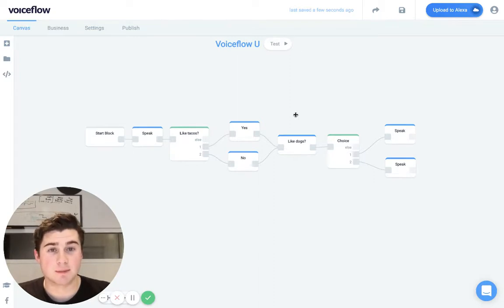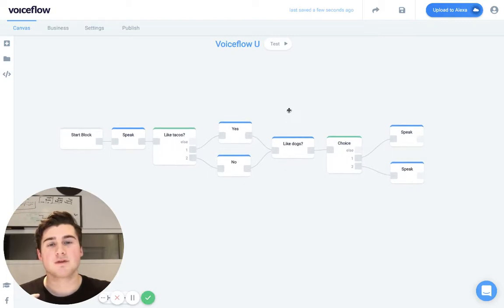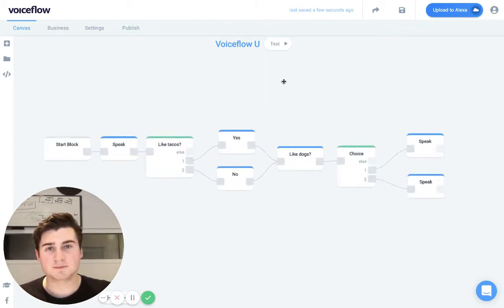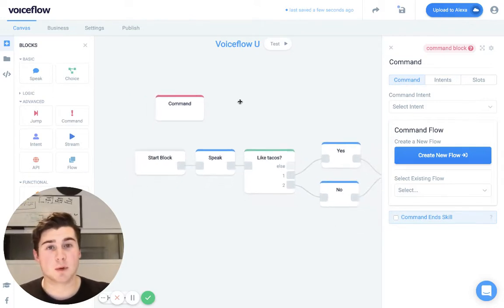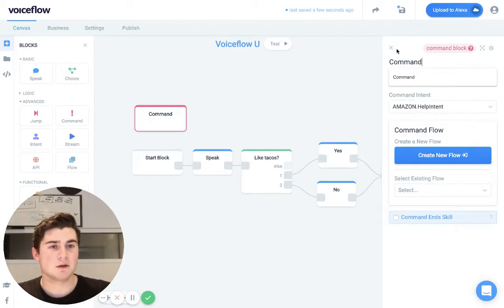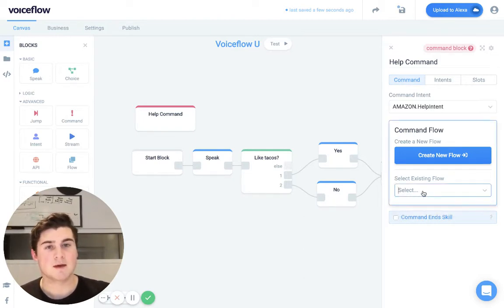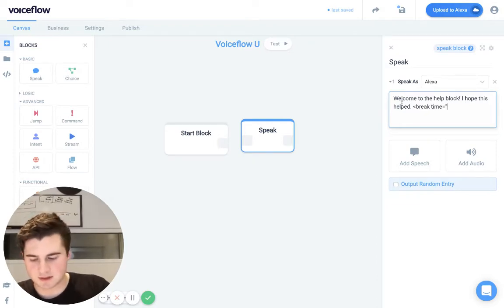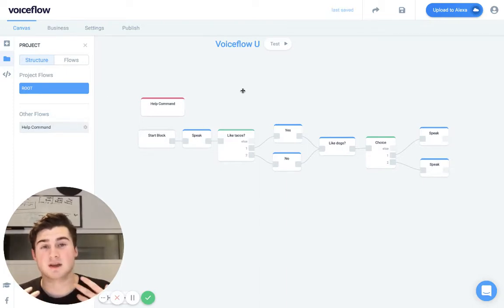How to build Alexa skills - Part 10: Adding Commands into our Alexa Skills [outdated]